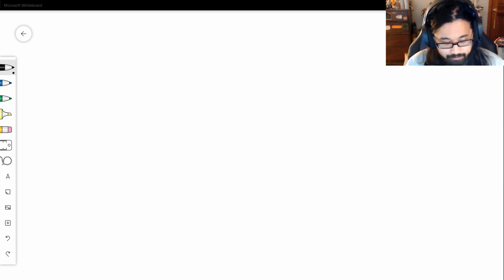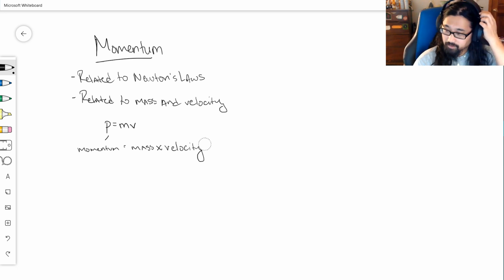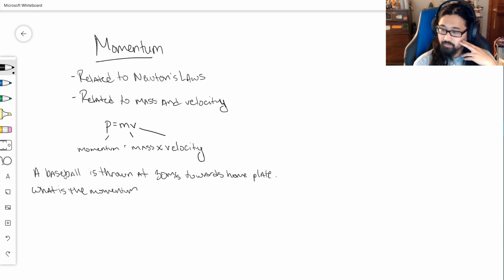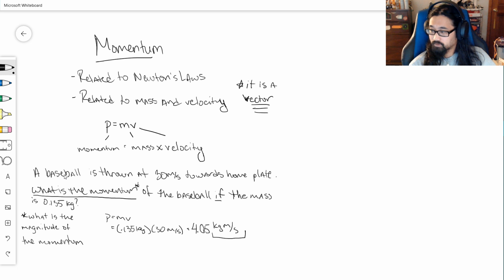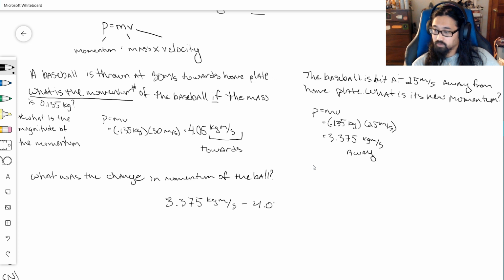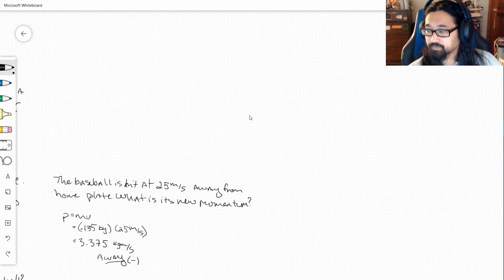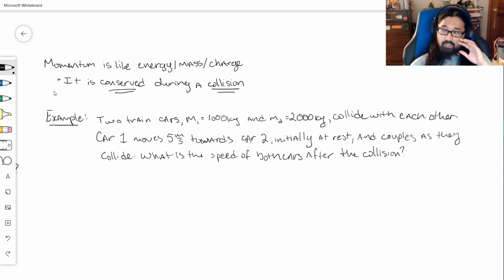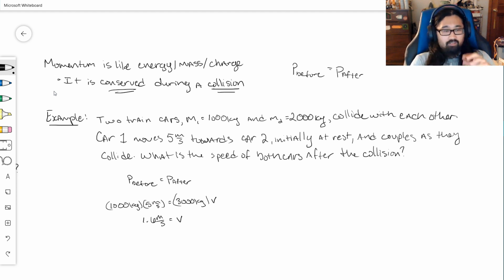Introduction to Momentum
11/20/20 D Day

Momentum is a quantity measured by the mass times the velocity of an object